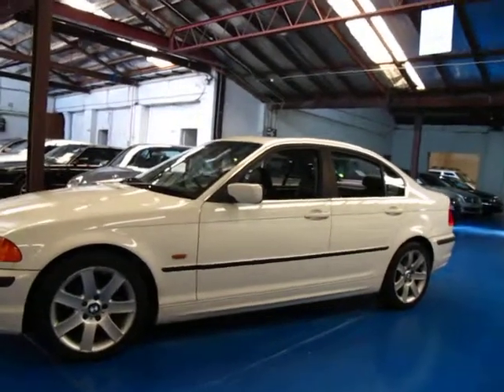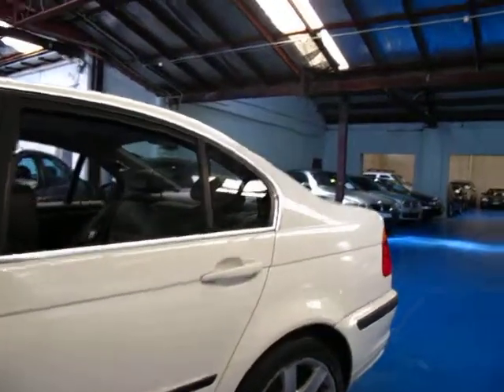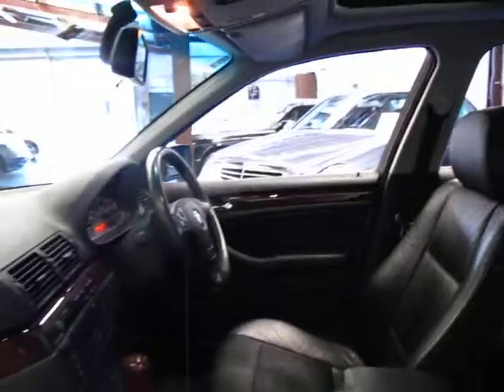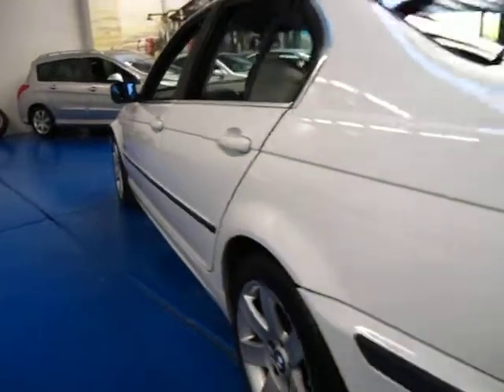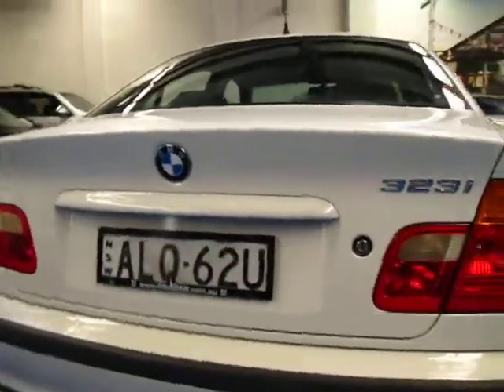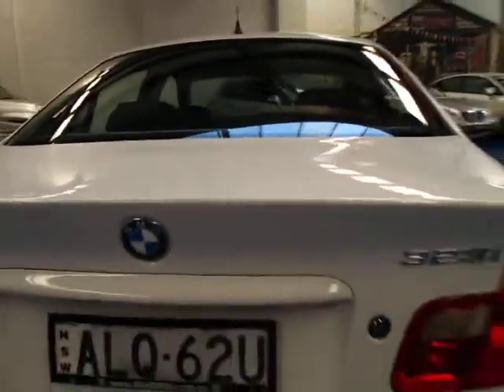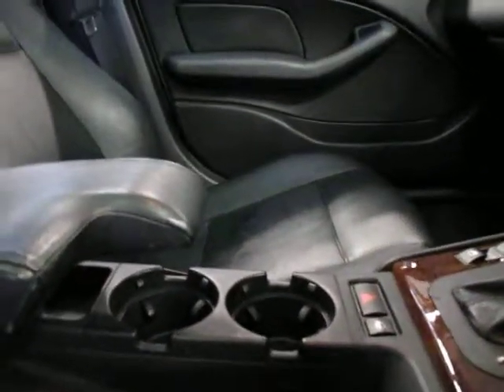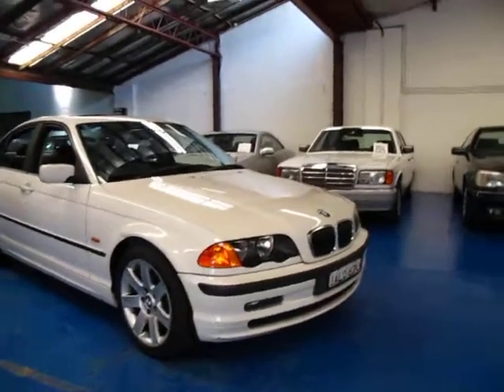Oldtimer Centre - Marrickville NSW